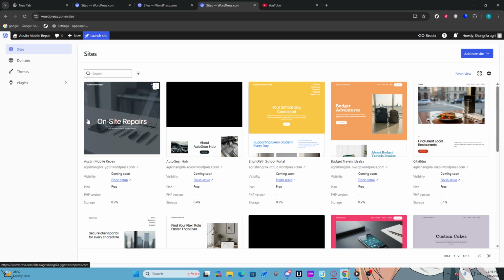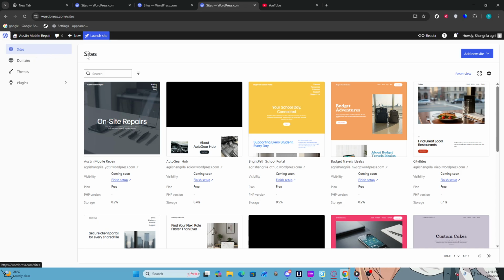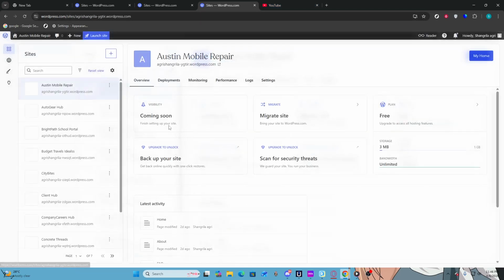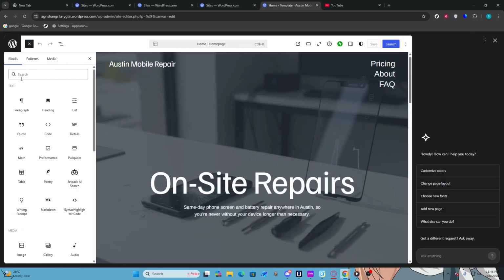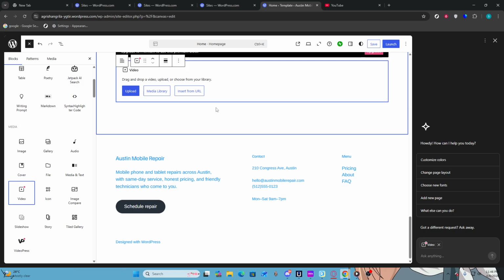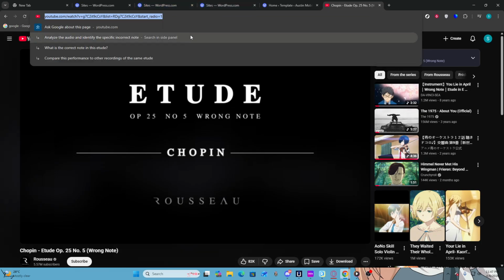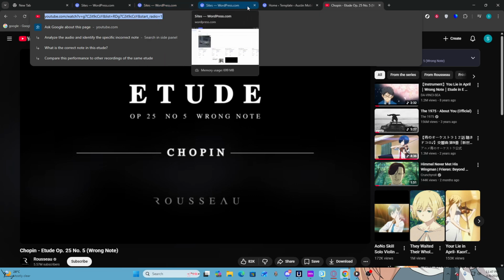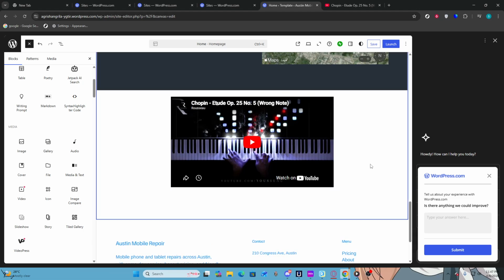How to embed a YouTube video in WordPress[FULL GUIDE]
In today's Video we cover, How to embed a YouTube video in WordPress.